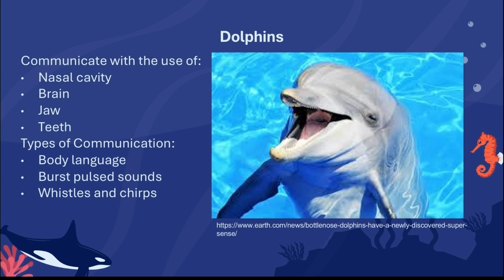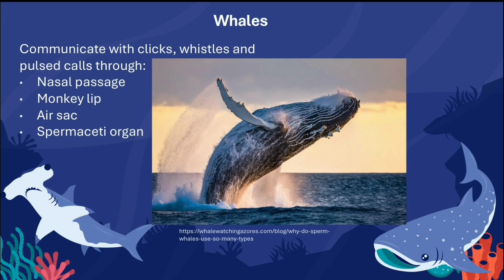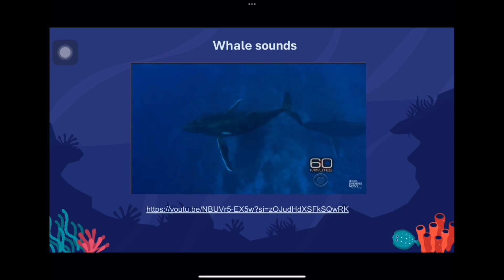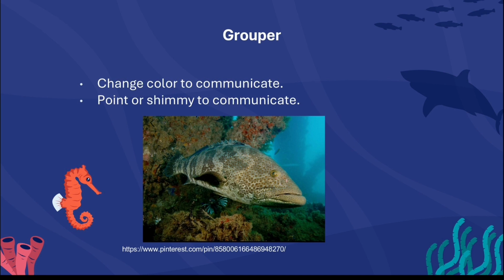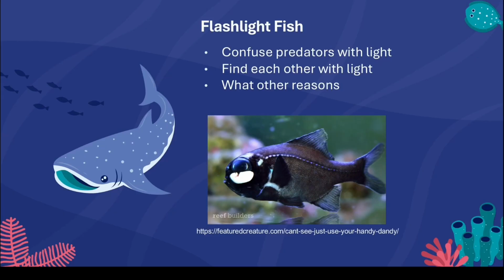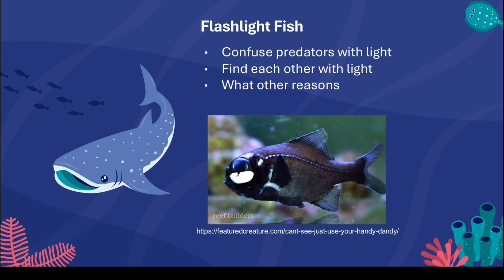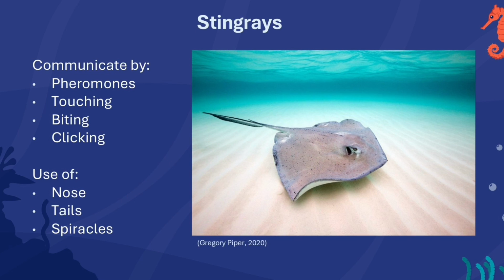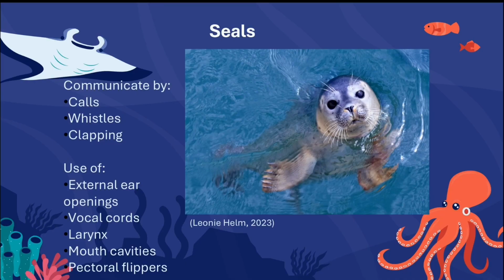Communication of Marine Animals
Videos about functional anatomy of various animals created by students at Texas A&M University-Corpus Christi enrolled in Functional Anatomy (BIOL 3425) during Spring 2024. The videos are designed for middle or elementary school children to better understand the structure of non-human vertebrate body parts and how they work. Please update Dr. Dara Orbach  if you use any of these videos so that a record can be maintained of how the videos help serve the public.